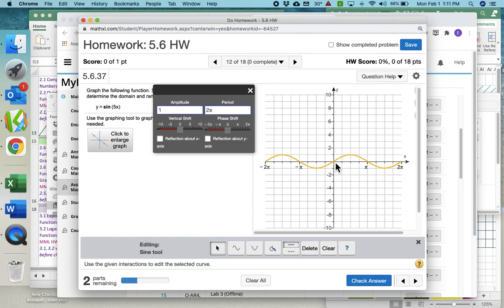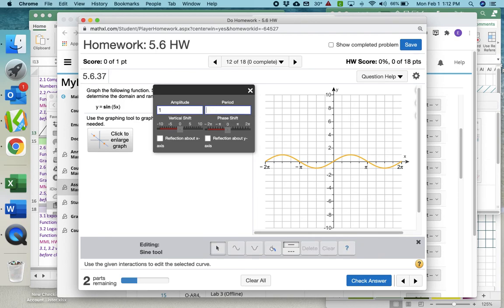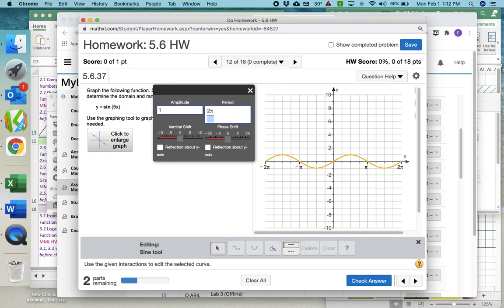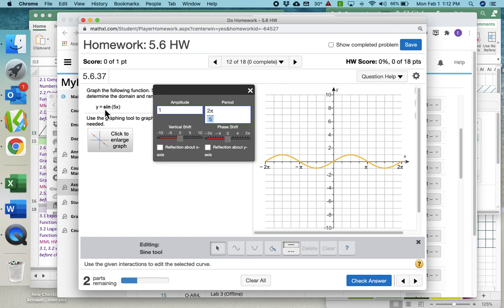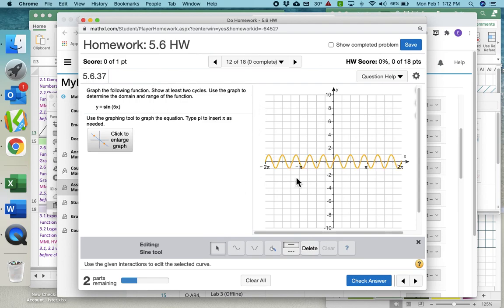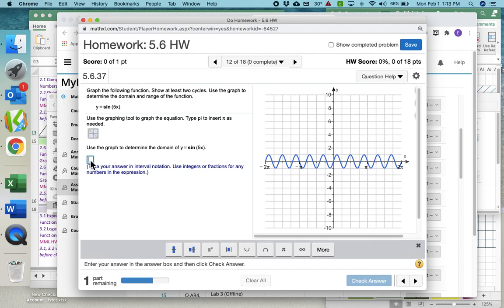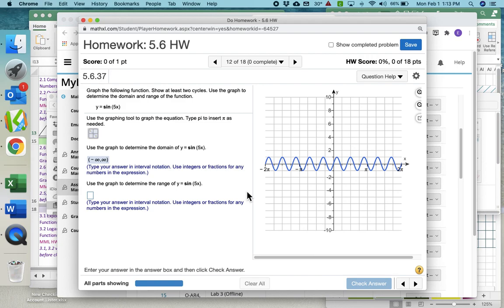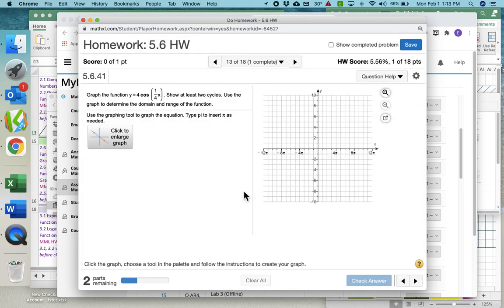Graphing Trig Functions in MML